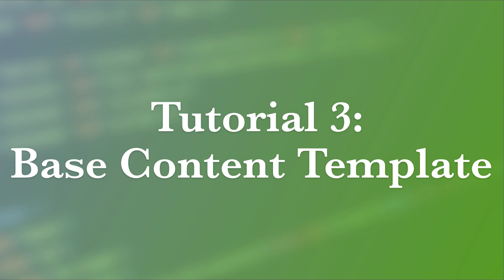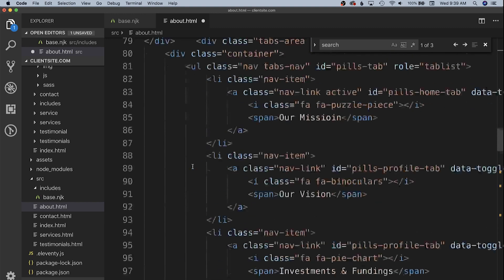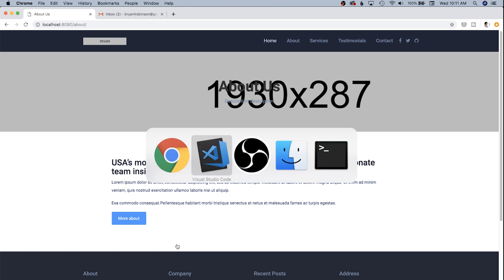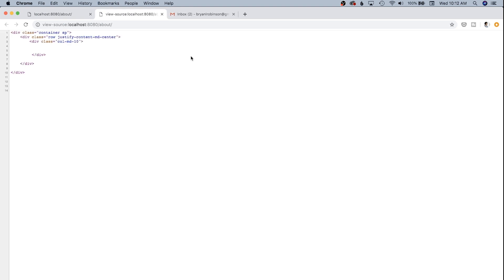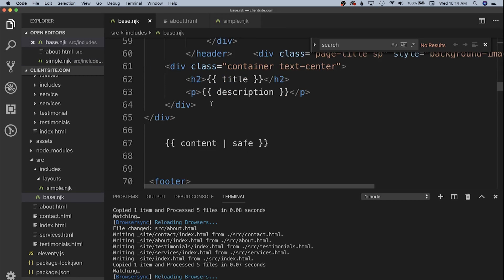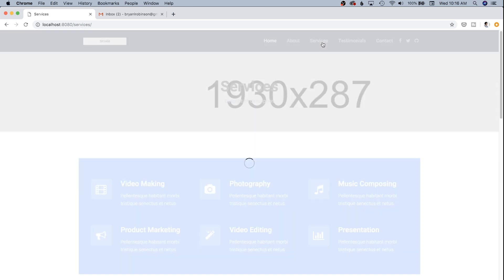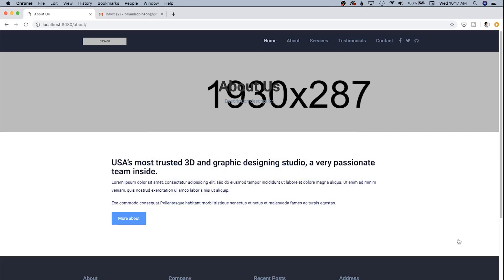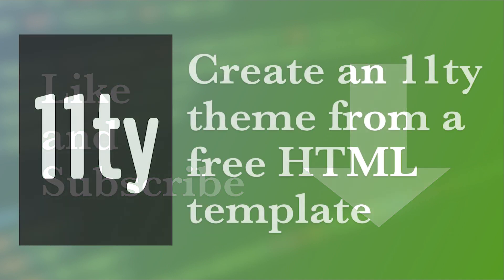Eleventy (11ty) Static Theme Conversion Part 3: Creating a reusable simple content template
In this video, we'll be covering the creation of our very first page-specific Eleventy (11ty) template for our theme. We'll create a center-column "About Us" template that we can use for other simple content pages.

Series URLs:

Part 7: Setting up Netlify CMS (coming soon)